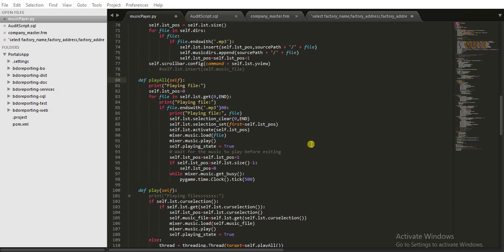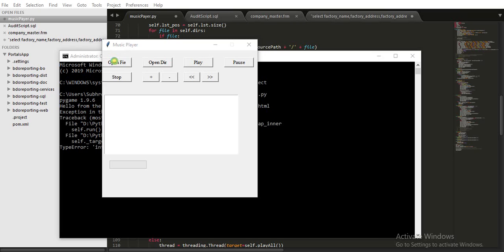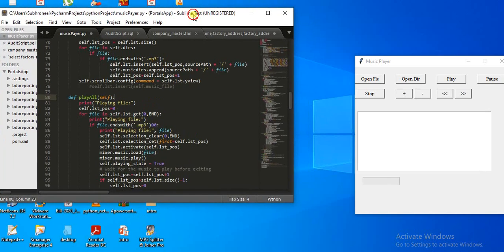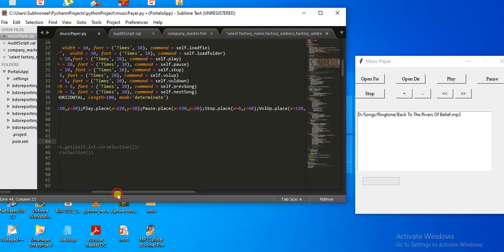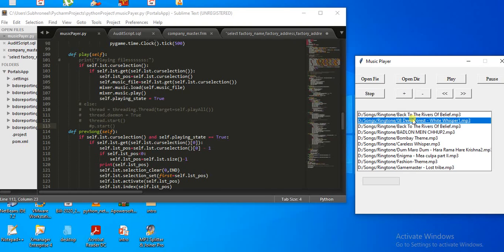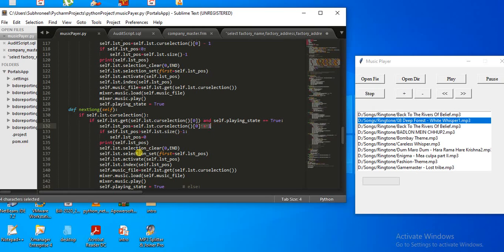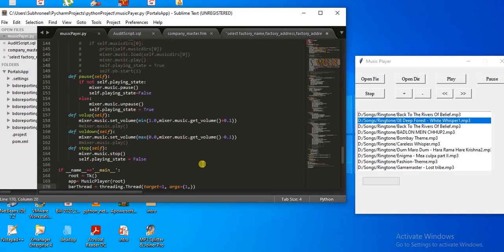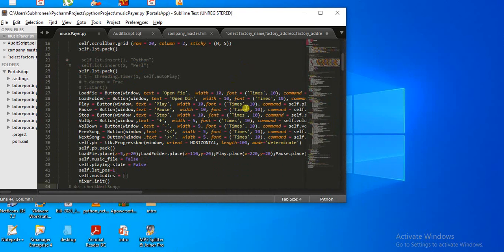Creating a MusicPlayer With Python using PyGame Library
Basic concept of how to create a simple music player playing audio files with python using pygame library. The program is not full proof and under development, but it will give you a basic idea about how to open an audio file, play file, pause, stop, play previous and next file.
Please find the source code link and download it from google drive from the link shared.